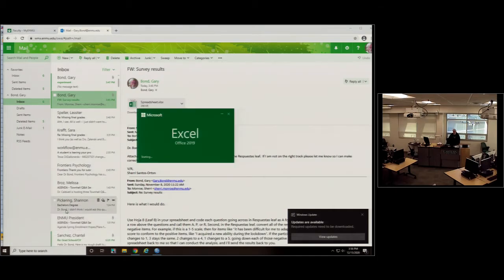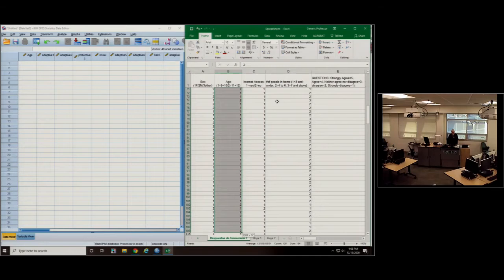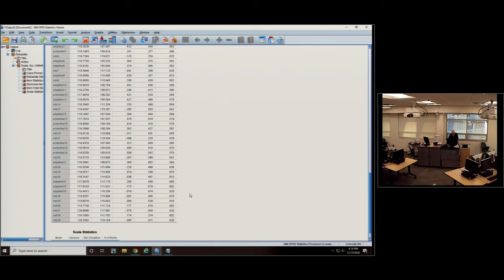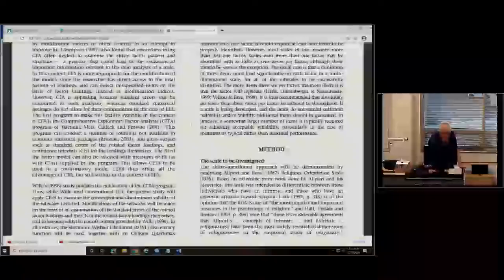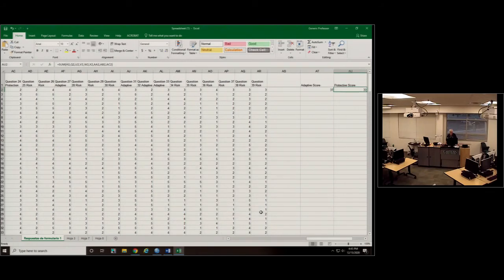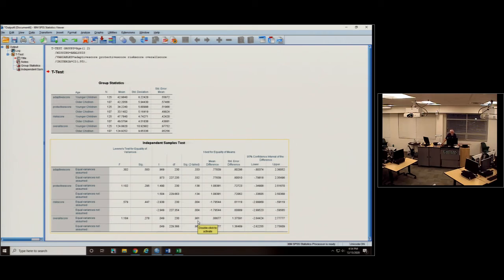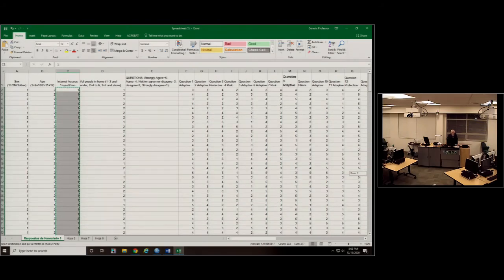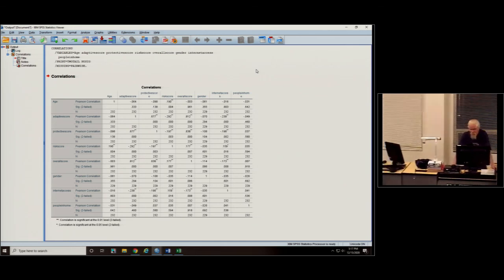PSYC 484 Group Collaboration Week 6 Part I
Survey Research Data Analysis in SPSS Lecture